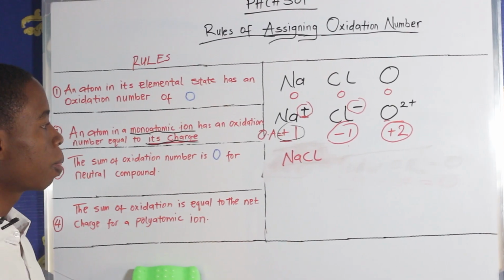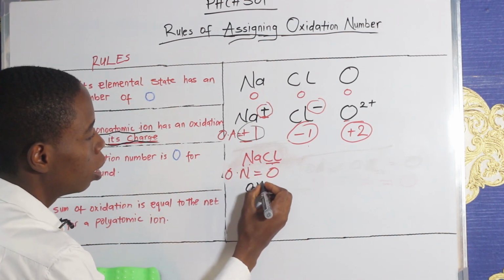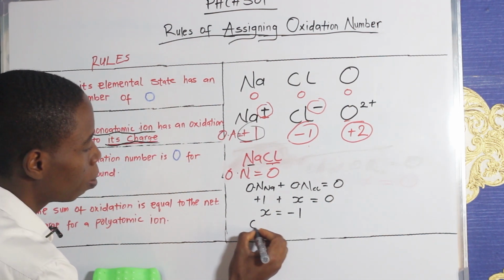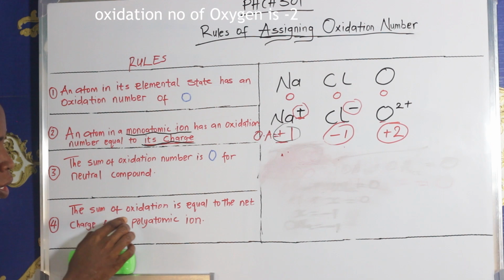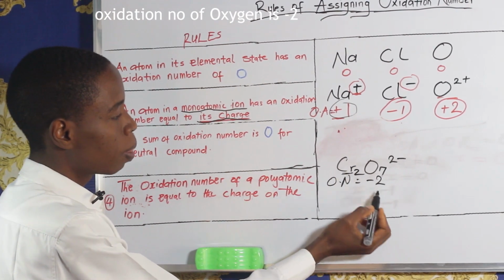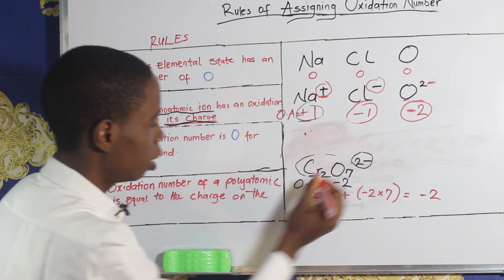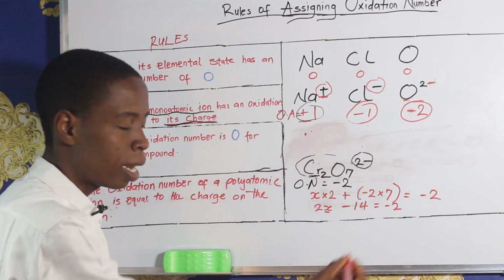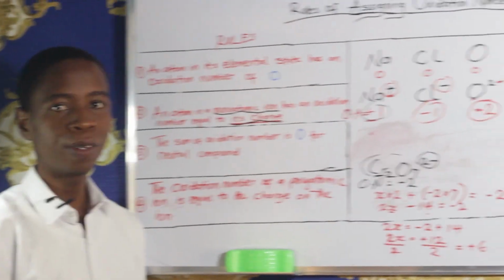📚 Tutorial: Rules In Balancing Oxidation Number | PHCH 301 - NFCPS ABU Zaria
🔬 Welcome to NFCPS ABU Zaria's academic tutorial series! In this installment, we dive into the essential topic of "Rules In Balancing Oxidation Number" as part of the PHCH 301 course (Pharmaceutical Chemistry 301).

🎓 Course Overview:
PHCH 301 is a fundamental course in understanding the principles of pharmaceutical chemistry. In this tutorial, we focus on mastering the rules that govern the balancing of oxidation numbers—an indispensable skill for any aspiring pharmacist or student in the pharmaceutical sciences.

🔍 Key Topics Covered:
Explanation of Oxidation Numbers
Rules for Balancing Oxidation Numbers

🤔 Why Mastering This Is Important:
Balancing oxidation numbers is a crucial skill in understanding redox reactions, a fundamental concept in pharmaceutical chemistry. Whether you're a student navigating through coursework or anyone interested in the fascinating world of chemistry, this tutorial provides clarity and practical insights.

🎓 About NFCPS ABU Zaria:
National Fellowship of Christian Pharmacy Students (NFCPS) at Ahmadu Bello University, Zaria, is committed to academic excellence, community engagement, and fostering a supportive environment for pharmacy students.